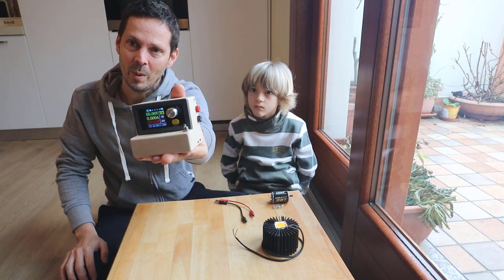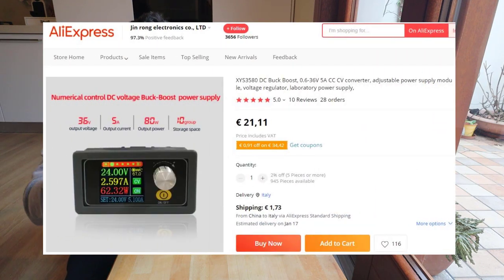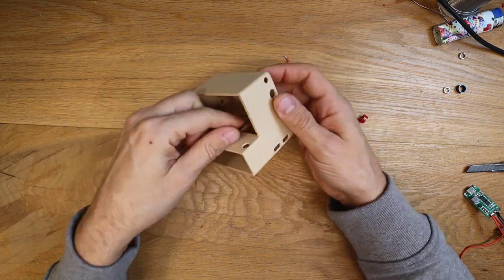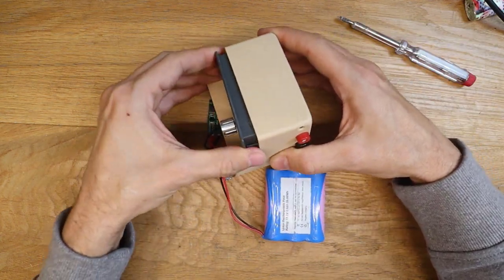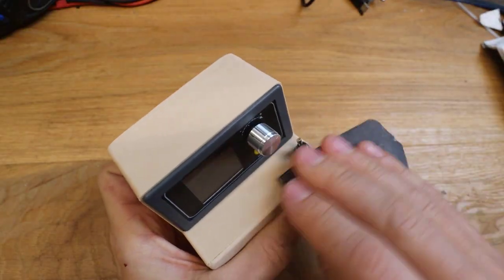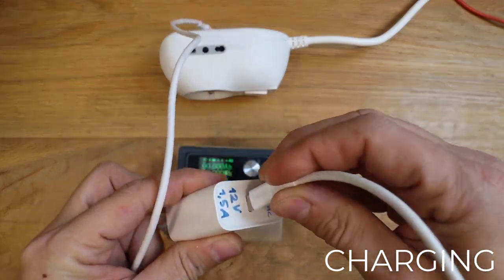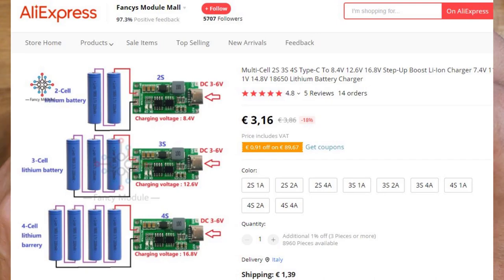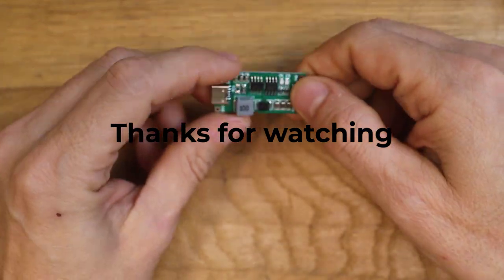DIY cordless power supply, battery powered, USB charge, XYS3580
DIY cordless adjustable power supply.
it is powered with 3S 18650 lithium battery
and it is rechargeable with USB-C

Power supply module:
Aliexpress or Banggood: xys3580

Probably fitting also the ZK-4KX
While the WZ3605E looks too deep in size

Multi cell Charger